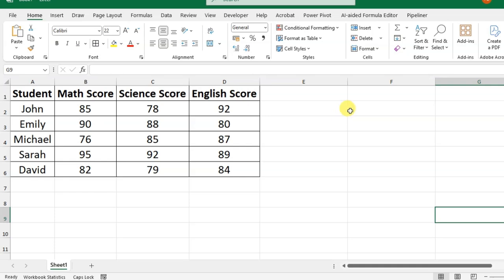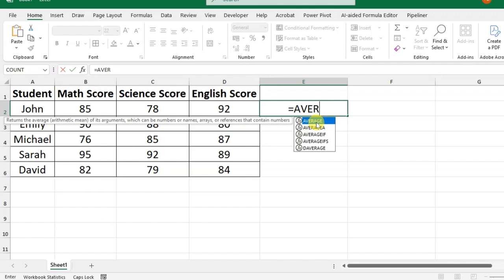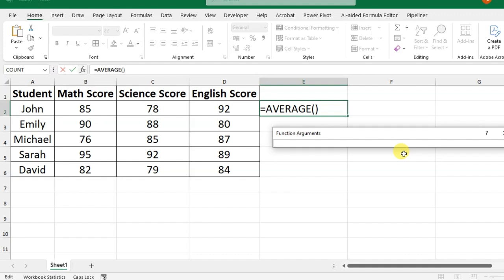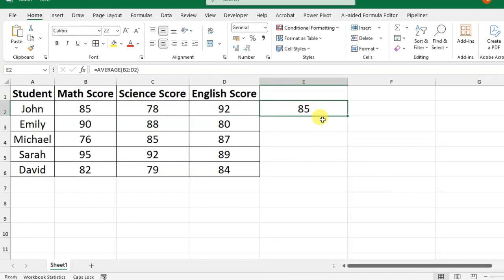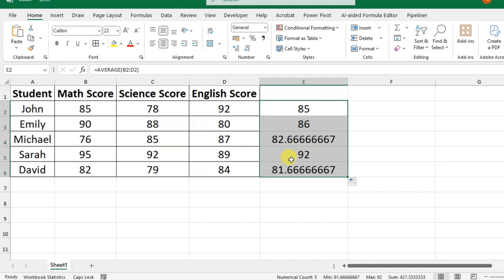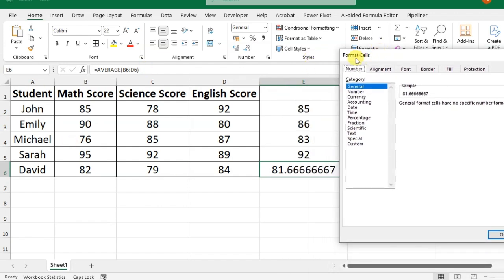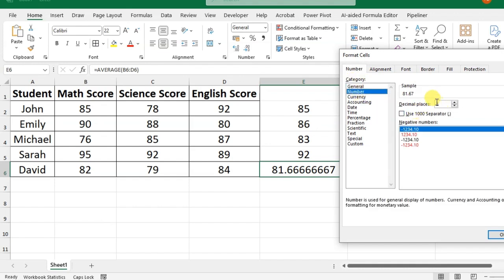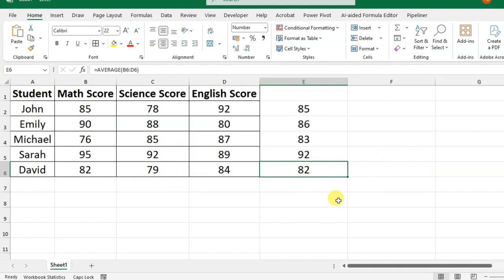How To Calculate An Average Score In Excel | Average Score of Student Marks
Hello everyone, in this video we learn how to calculate average score in Excel. First, select the cell, type equal to, enter AVERAGE function, and select range. Press Enter, then drag formula down to apply same for other rows. To remove decimals, use Decrease Decimal option in Home tab or press Ctrl + 1 to adjust manually.